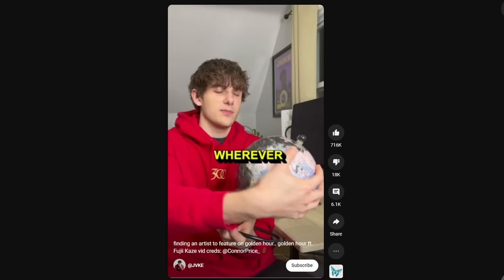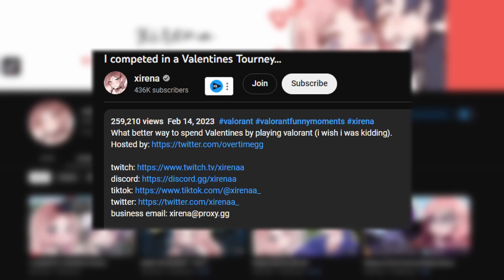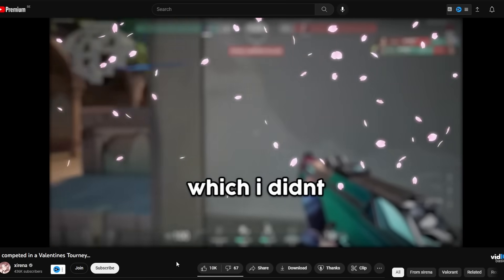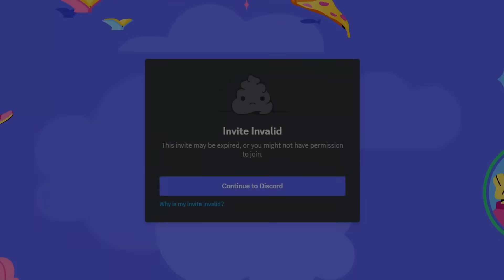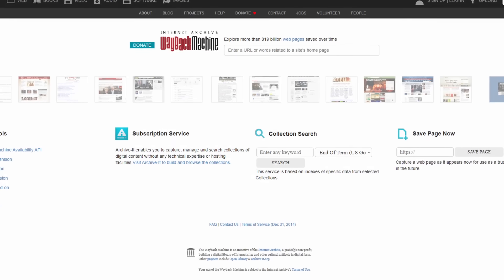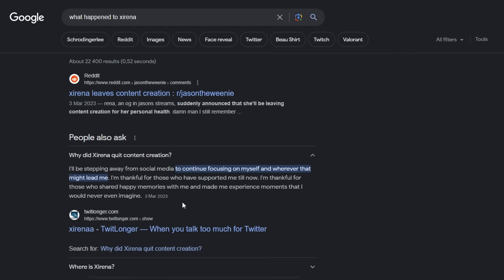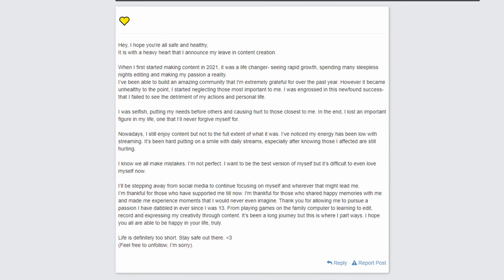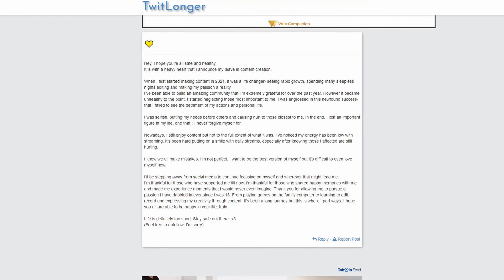What Happened to Xirena | Full Investigation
This is a full investigation about xirena. "What happened to xirena? Why did xirena quit streaming? Why did xirena quit YouTube?" All of these questions will be answered in this video. Enjoy.